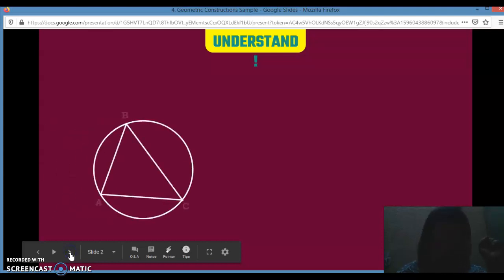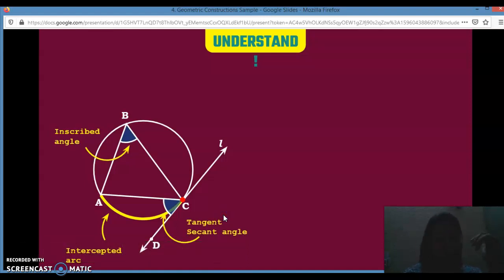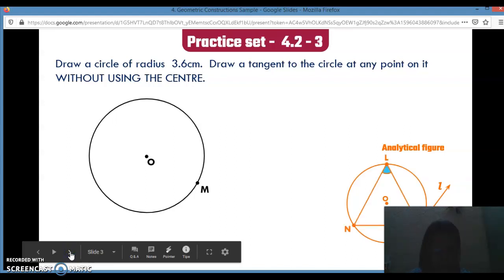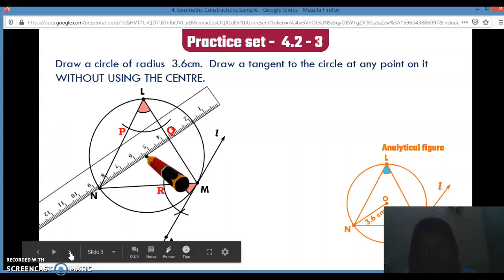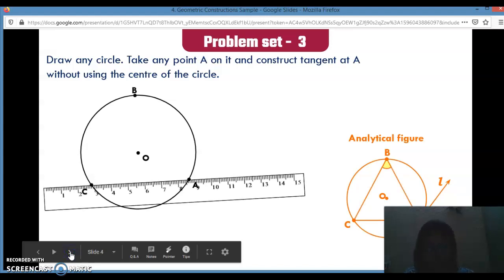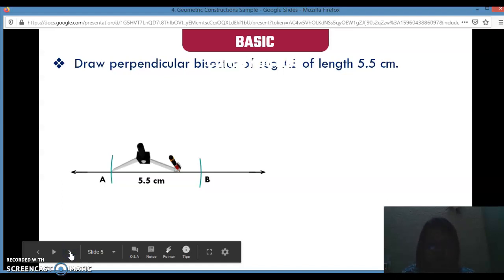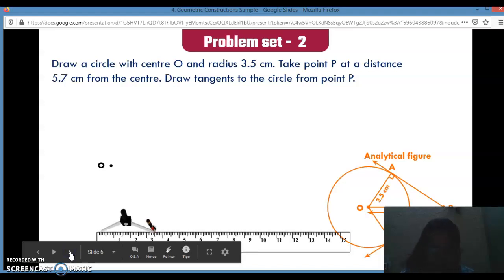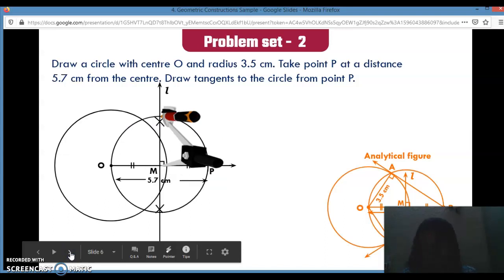Geometric Construction Grade 10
Tangent Construction
Perpendicular bisector of line segment